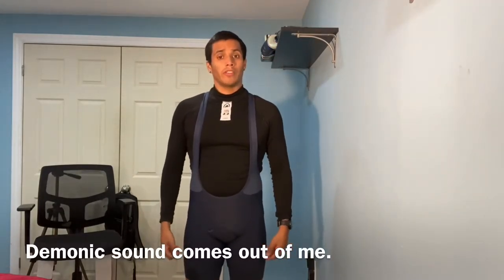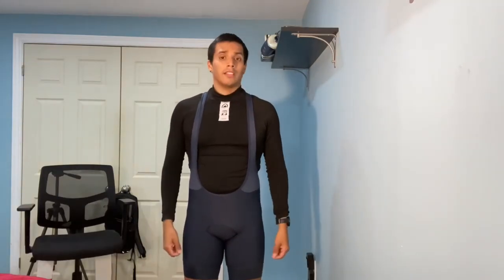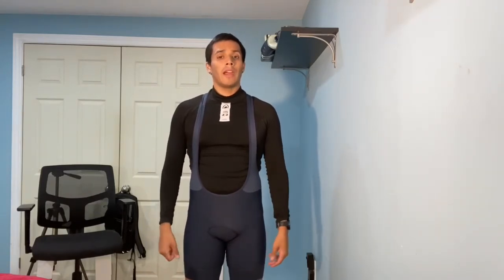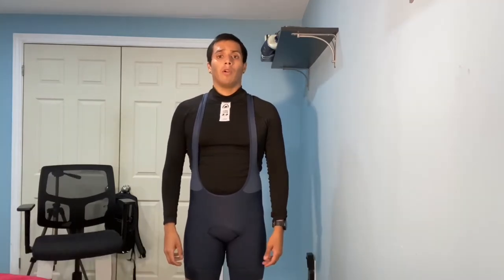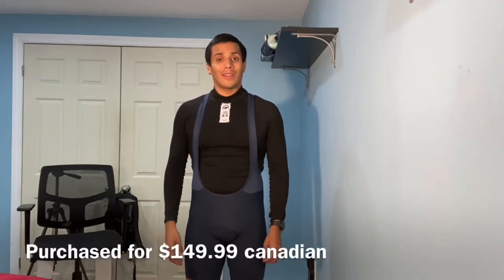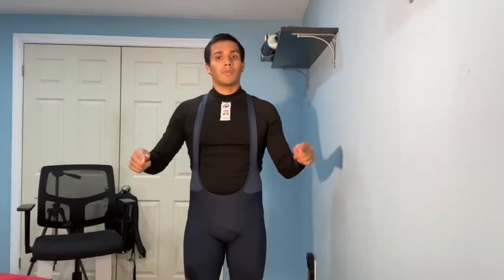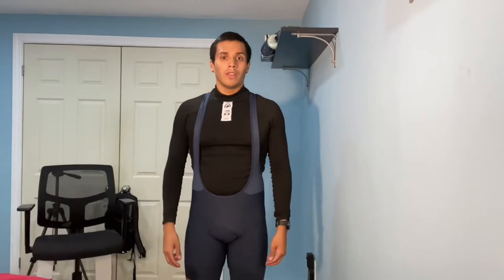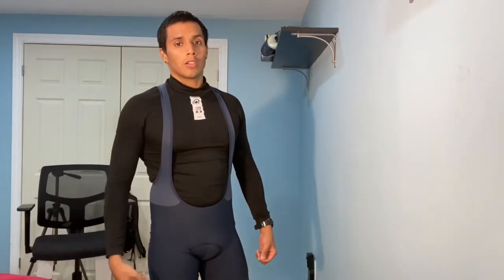Castelli Entrata Cycling Bib Review + Fit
My castelli entrata cycling bib review.

You can also support me if you buy your stuff off ProBikeKit

A great entry level cycling bib that I have used this summer numerous times. It absorbs sweat well,  feels nice to wear, great chamois, is blue, is tight, and it looks dope like me. In need of a starter bib? This is the one.